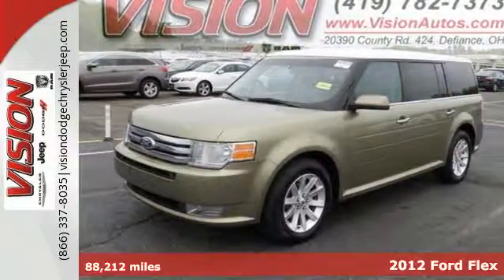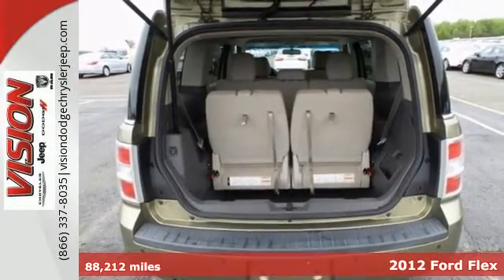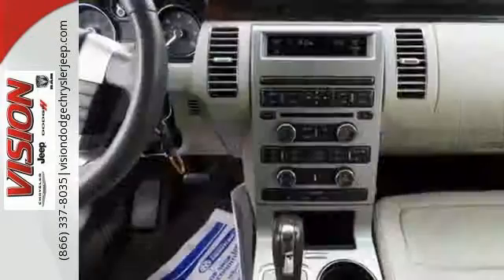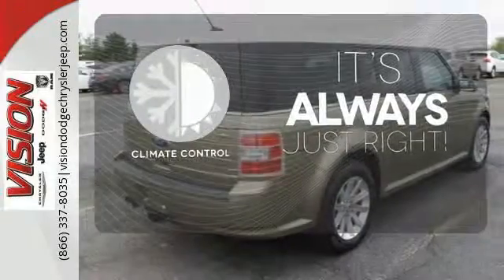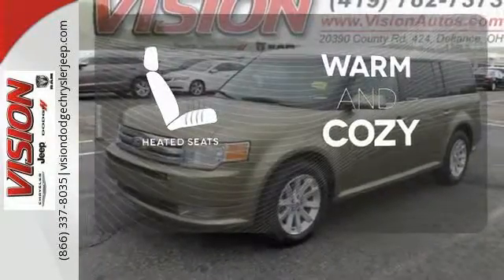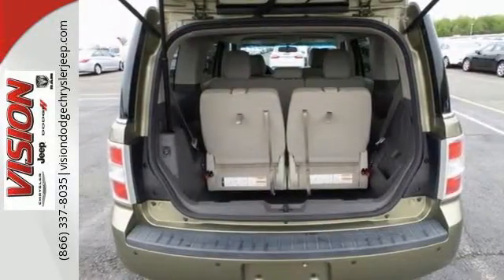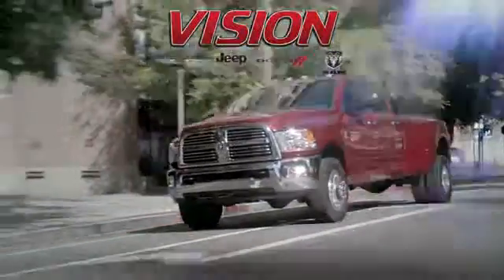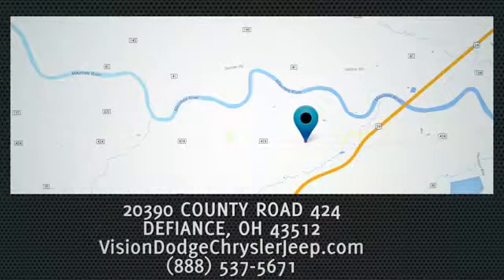2012 Ford Flex Toledo OH Defiance, OH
Year: 2012
Make: Ford
Model: Flex
Trim: SEL
Engine: Duratec 3.5L V6
Transmission: Automatic
Color: Gray
Interior: Medium Light Stone
Mileage: 88212
Stock #: Z19495
VIN: 2FMHK6CC7CBD19495
Flex SEL, Duratec 3.5L V6, AWD, Mineral Gray Metallic, and Medium Light Stone w/Leather-Trimmed Heated Bucket Seats. Isn't it time for a Ford?! brbrYour quest for a gently used SUV is over. This good-looking 2012 Ford Flex has only had one previous owner, with a great track record and a long life ahead of it. This Flex is nicely equipped with features such as AWD, Duratec 3.5L V6, Flex SEL, Medium Light Stone w/Leather-Trimmed Heated Bucket Seats, and Mineral Gray Metallic. The fact that its simply loaded down with options means it will be a favorite among our more educated buyers. brbrFor your peace of mind we have included over 30+ photos, for you to judge the condition yourself. As you do your comparison shopping, you will see Vision Chrysler Dodge, Jeep, Ram offers some of the best values in the market. We will provide you a Title History, Comprehensive Vehicle Inspection, and how we arrived at the price. Serving the Greater Toledo, Lima, & Fort Wayne, IN, Area. Out of town buyera€TMs free pick-up at the airport. We can help arrange delivery right to your front door too!

Vision Chrysler Jeep Dodge RAM is here to meet each of your automotive needs by providing friendly service, precise attention to detail and, of course, a superb selection. So whether you're in the market for a new 2014 or 2015 Chrysler, Dodge, Jeep or RAM model, a used car, a replacement part or you just need a quick oil change, be sure to make our Defiance, Ohio dealership your first and only stop.
Address:
20390 COUNTY ROAD 424
Toledo OH Defiance, OH 43512